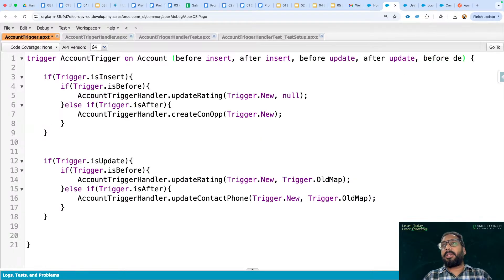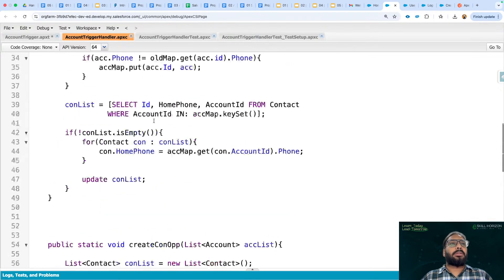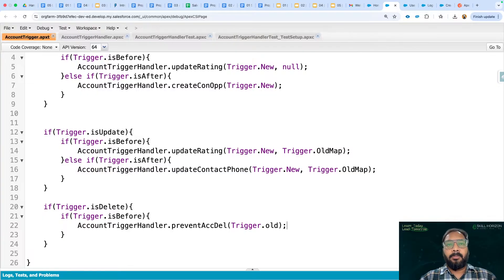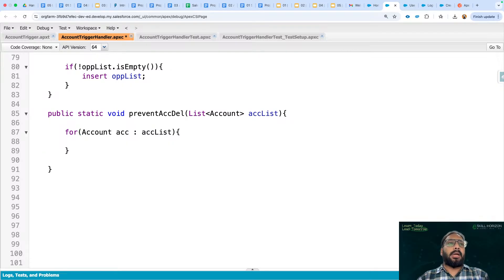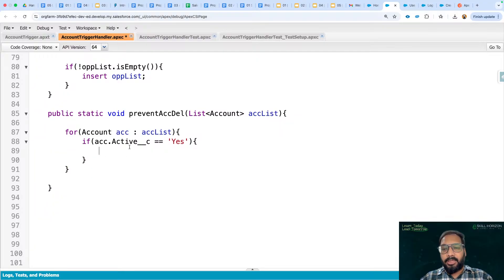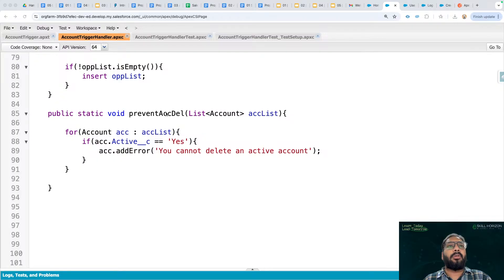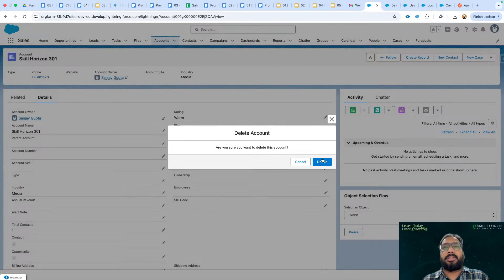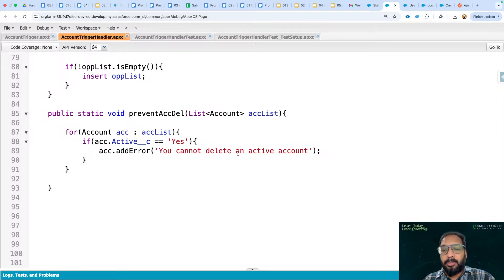Day 14 of 100 | Live Salesforce Hands-on Challenge Series with Sanjay Gupta Powered by Skill Horizon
Welcome to Skill Horizon’s Official YouTube Channel!
Empowering the next generation of Salesforce professionals starts HERE — and we're thrilled to have you on this journey. Whether you're aiming to ace interviews, strengthen your hands-on skills, or learn directly from industry experts — this is YOUR platform to grow.

🎯 Skill Horizon – Your Career Launchpad
We are proud to be a Salesforce Trailblazer Workforce Partner, committed to shaping job-ready professionals through structured learning and mentorship.

📢 Let’s build, learn, and lead — together with Skill Horizon.